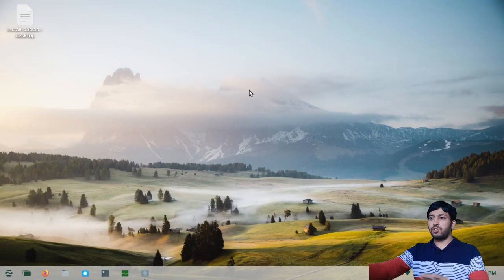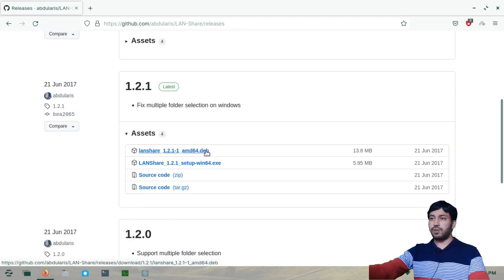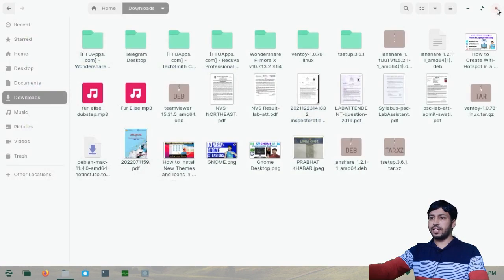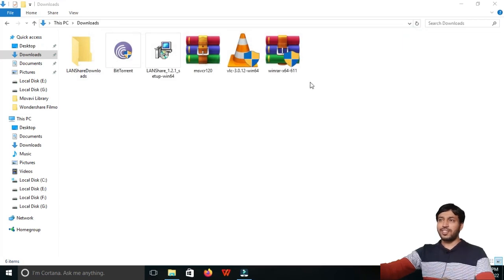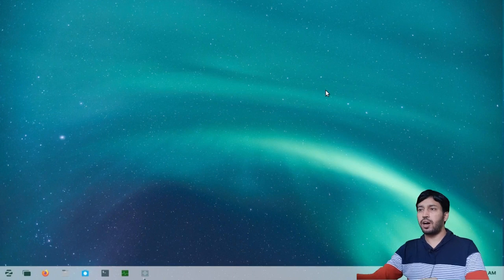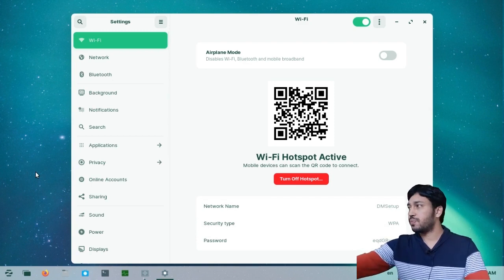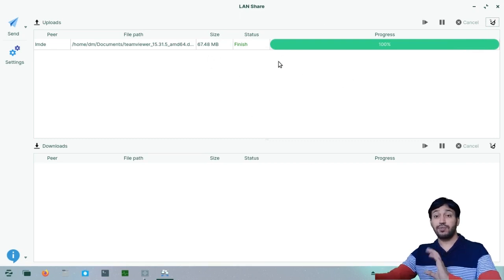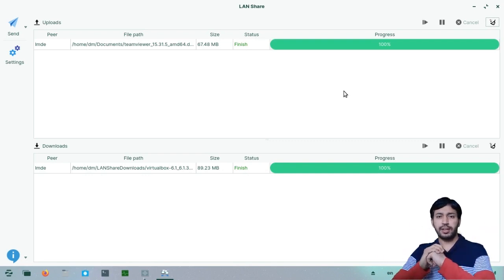LANShare 💻| Transfer Files From Laptop to Laptop Without Internet 🔥| Windows to Linux File Transfer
Transfer Files and folders from one laptop to another without internet or USB cable. High speed file transfer between linux and windows PC.
Lanshare is a free and open source software to transfer files over a LAN .
Wireless file transfer |
Transfer files over Wifi |

Timelapse.
00:00 Introduction to File transfer and LANShare
01:07 Download Lanshare for Windows and Linux
03:20 Install Lanshare in Linux OS
05:28 Install Lanshare in Windows 10/11
06:23 Fix Lanshare not Running in Windows
08:38 File transfer Process using Lanshare
14:02 Final Words and Subscribe to Techworld!